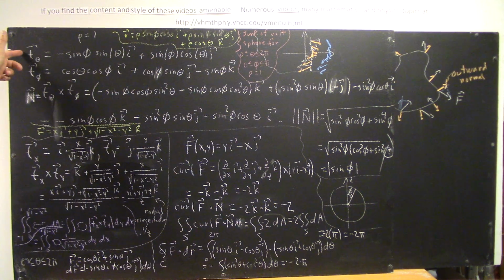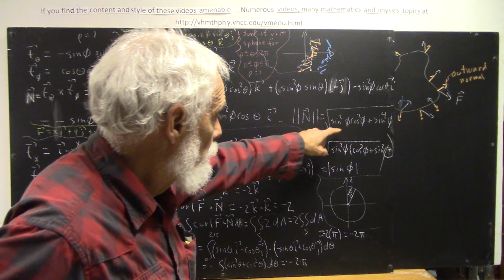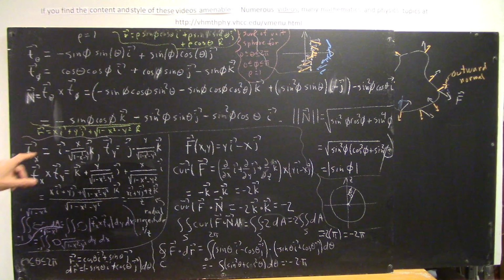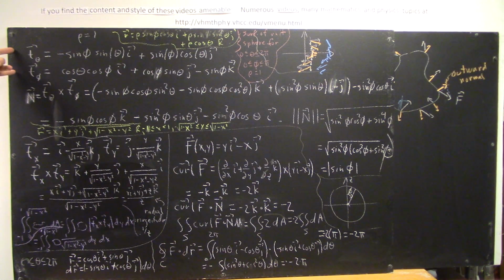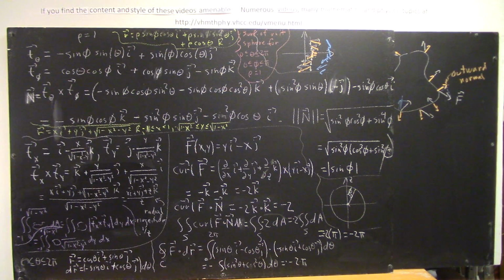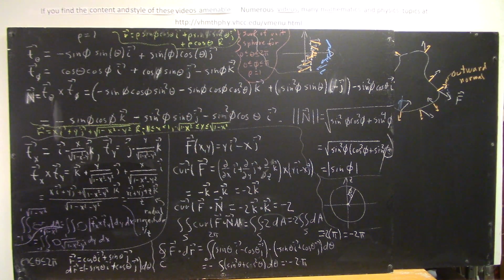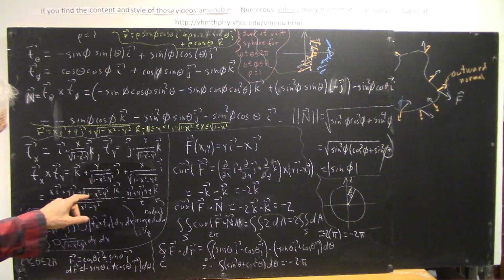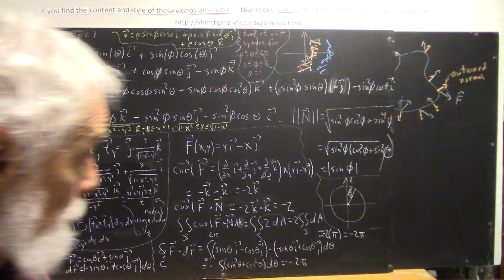dagmult 7890 normal vector unit sphere parameterized by x and y